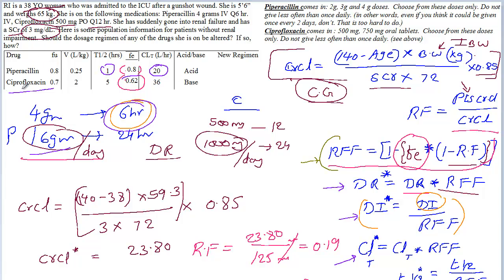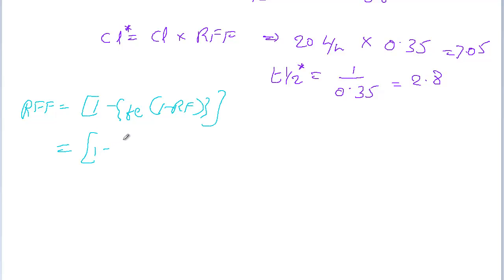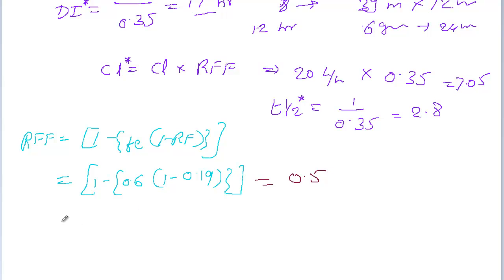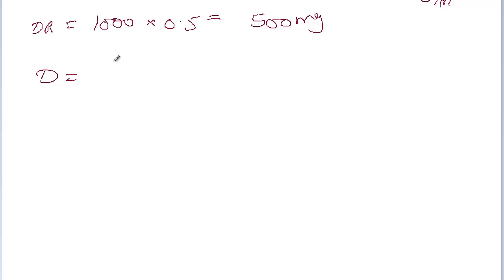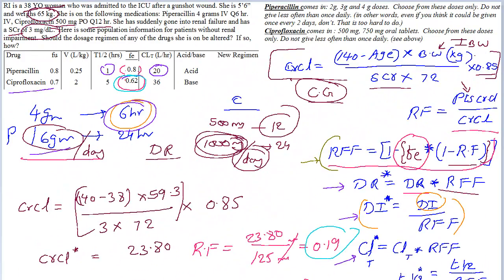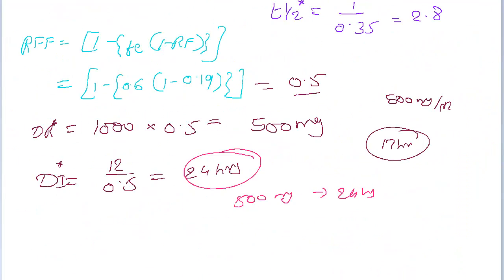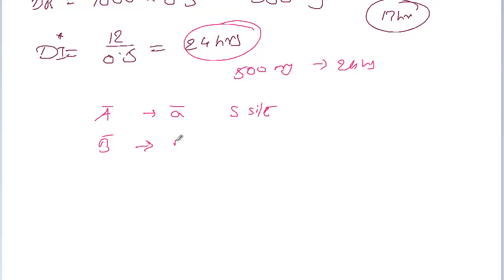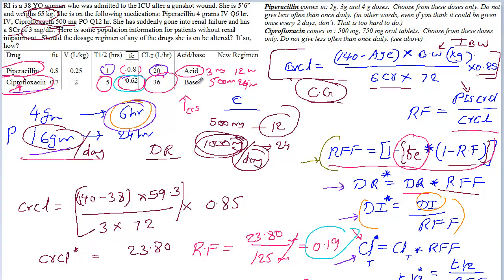Dosing in Renal Impairment: Renal Fudge Factor Calculations 2